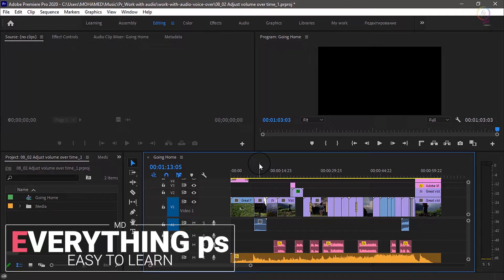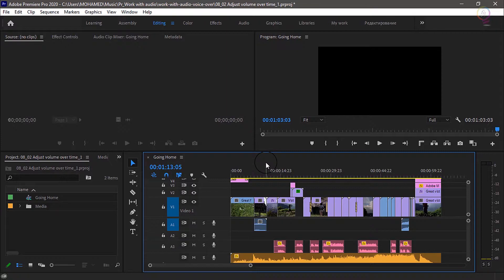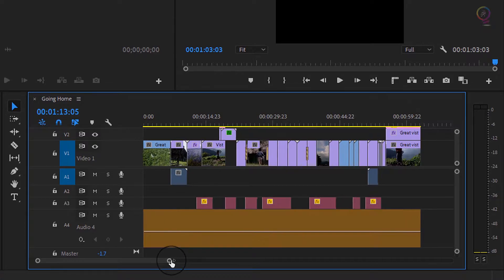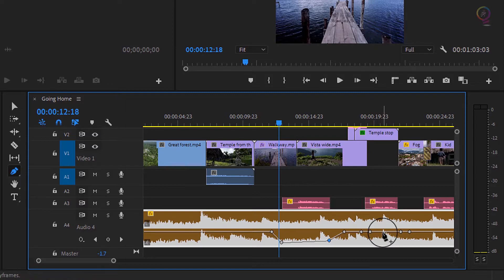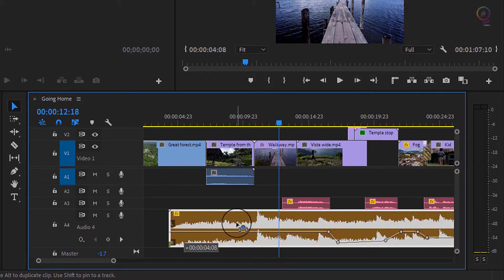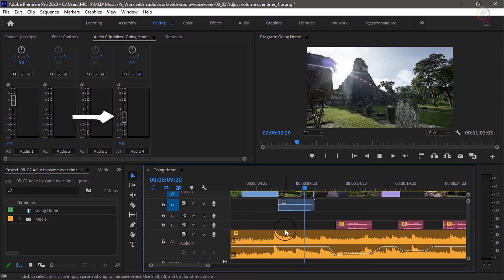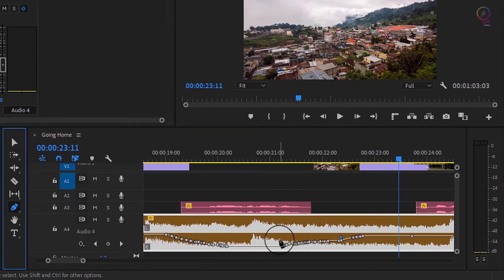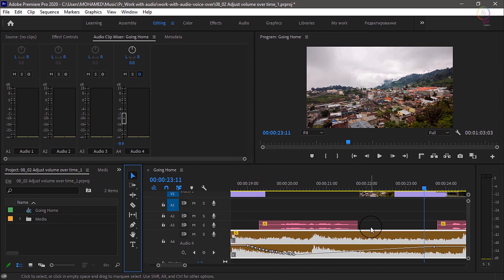Adjust Volume Over Time in Premiere Pro | Episode 21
To create a more nuanced sound mix, change the volume over time using keyframes. Keyframes are special marks that contain settings — in this case, the audio volume.

What you learned: Add audio keyframes
1. Check the Timeline panel Settings menu to make sure Show Audio Keyframes is enabled. You may need to increase the height of the audio track to see keyframes on audio clips.
2. Choose the Pen tool.
3. To add a new keyframe mark, click the thin white line on an audio clip.
o Drag the keyframe up to make the sound louder, or drag it down to make it quieter.
o, Drag the keyframe left or right to apply the setting earlier or later.
o To delete a keyframe, select it and press Backspace (Windows) or Delete (macOS).
4. With the Pen tool, you can lasso to select multiple keyframes and then move or delete them together. These kinds of keyframes are added to clips, not to tracks (it’s also possible to add keyframes to tracks).
5. Choose the Selection tool when you have finished working with keyframes.